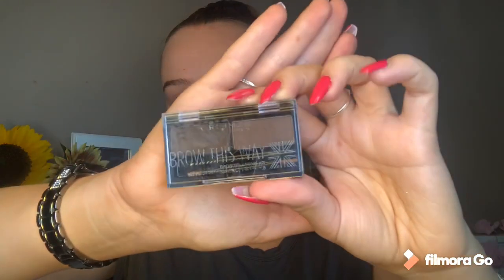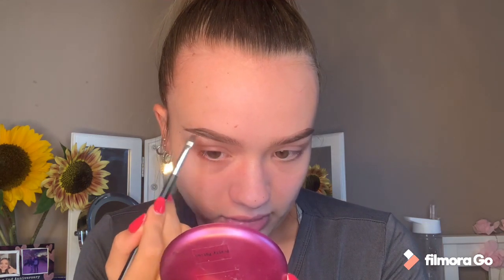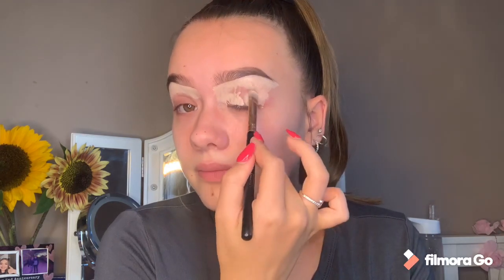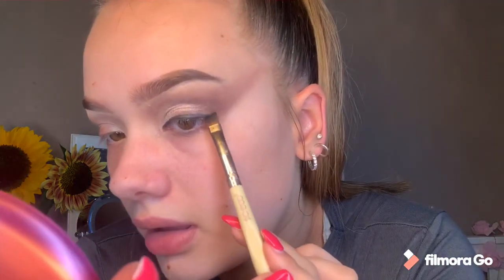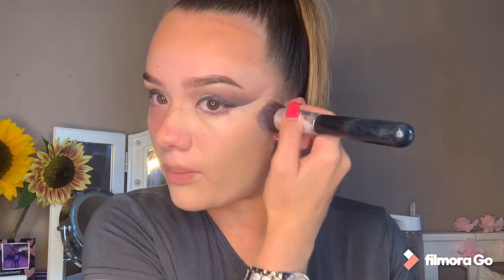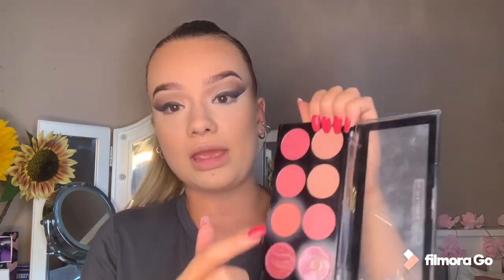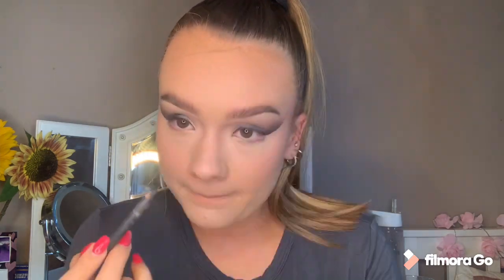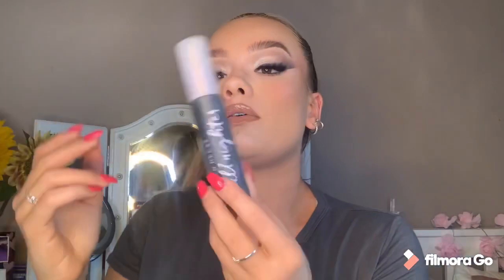Get glam with me/ introduction to my channel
Hey chickens! I finally did it! My first ever YouTube video! I can’t wait to create more and grow as a makeup artists.